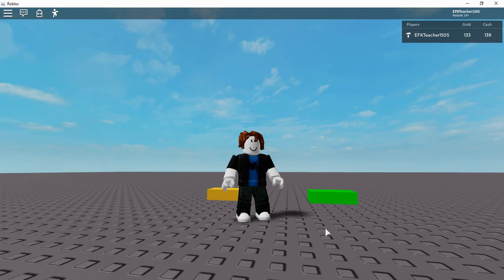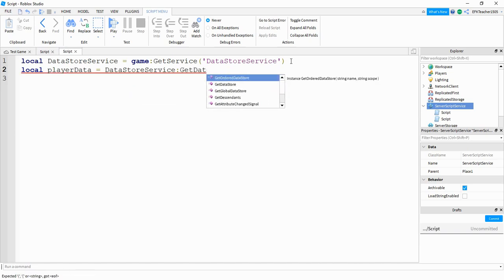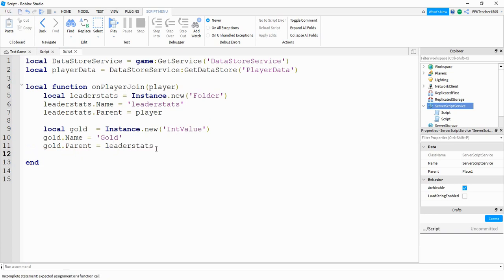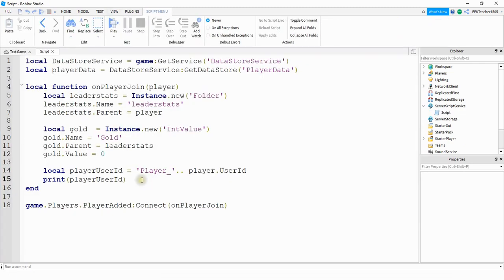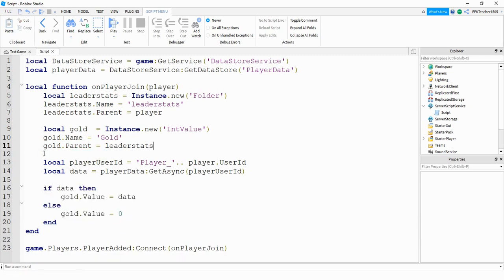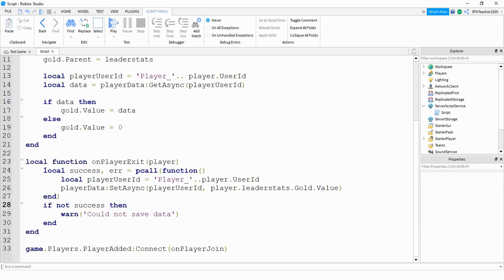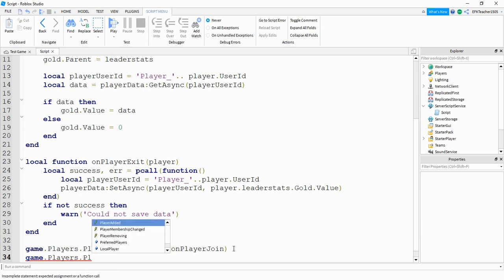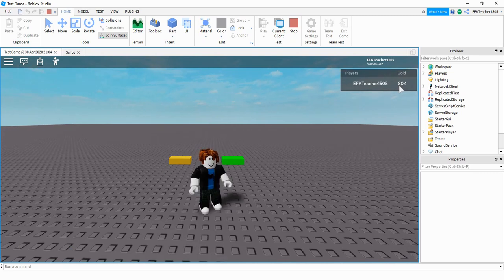Roblox Studio Tutorial: How to Save Data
In this video I will show you how to save player from one session to the next in Roblox Studio! This is an important feature of Roblox games which encourages players to keep coming back to your game!